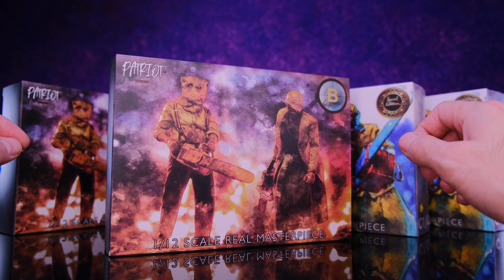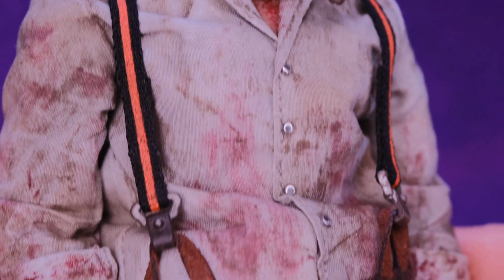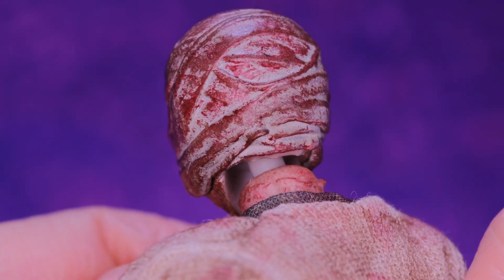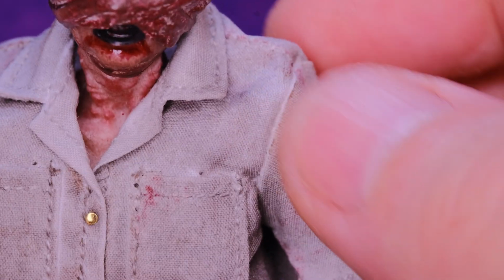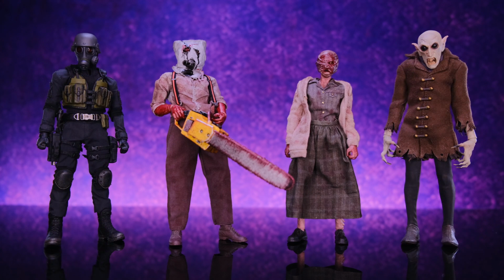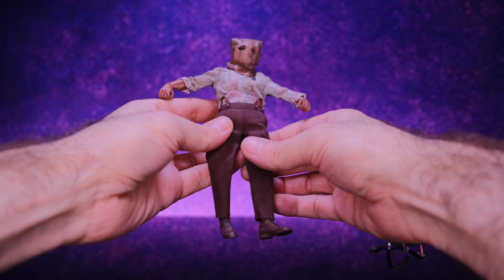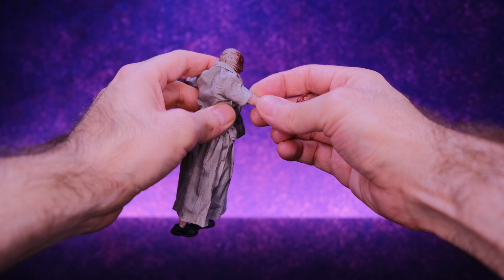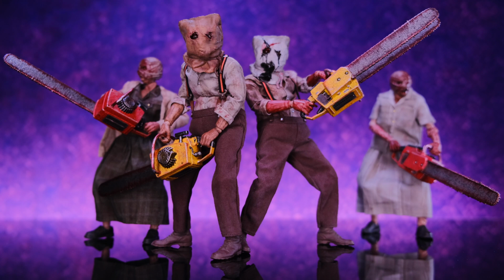Patriot Studio Resident Evil Chainsaw Family? People? Chainsaw Men & Women? Anyway, they are NASTY!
Again. I am not a HUGE Resident Evil guy but MAAAAAn Patriot Studio is doing a AMAZING Job on these Figures! Every single one of them has been a BANGER!

Follow all of us on Instagram for a bunch of awesome action figure content!

Peace!